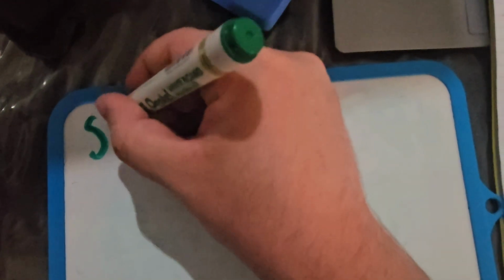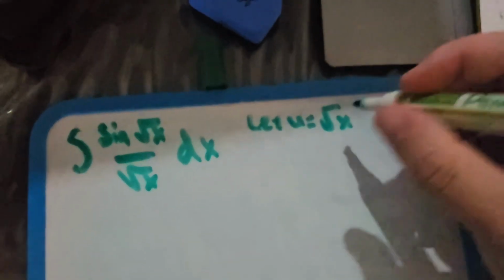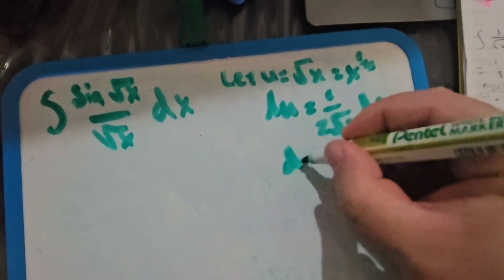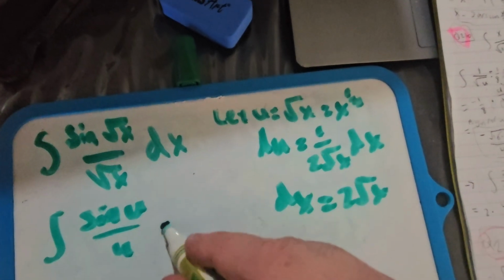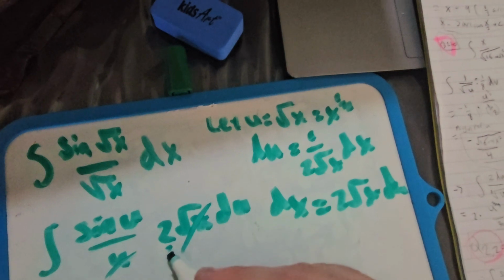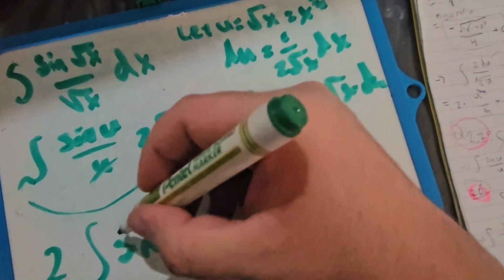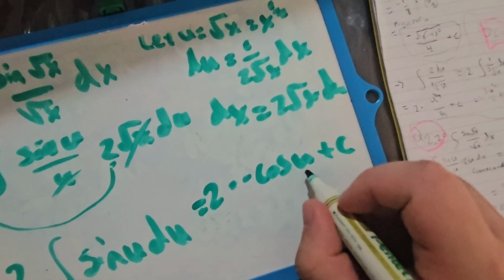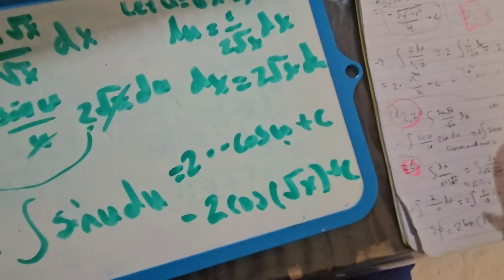How to integrate sin(sqrt(x))/sqrt(x) using u-substitution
I am starting to post more math tutorials here!

This is the first tutorial I have done, so please don't judge... I am trying to find a way to have the camera steady and see the problem clearly...

Yes, calculus 1 uses trigonometry !
Let me know what you want me to do next!